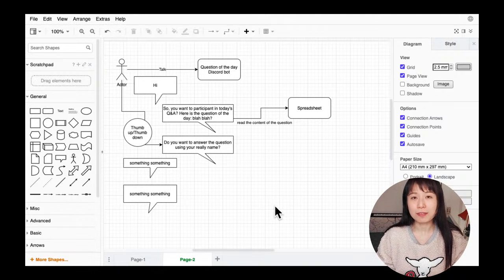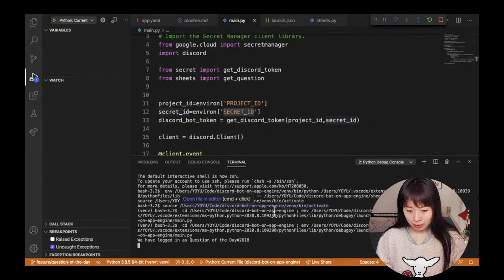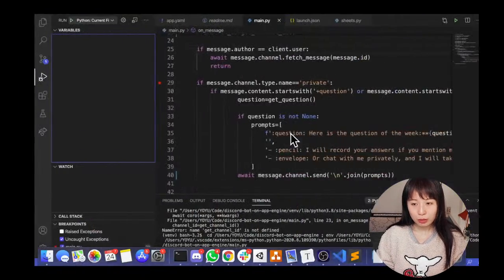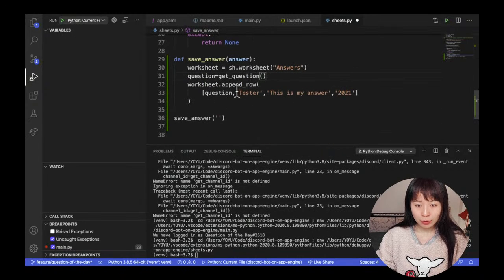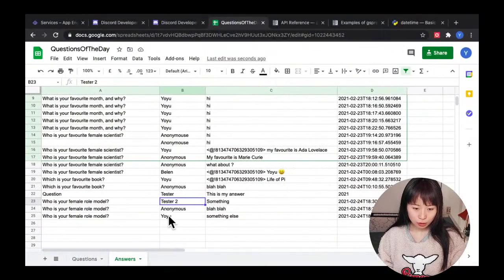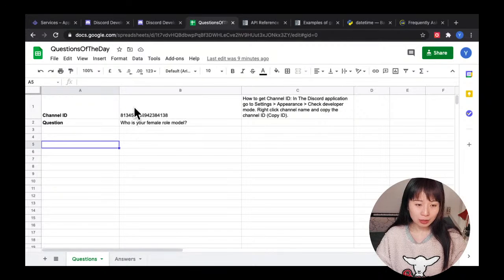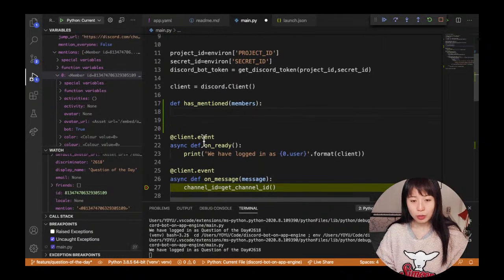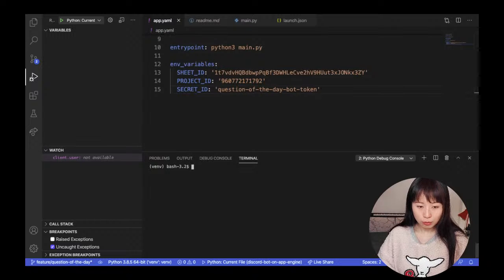Live Recording - "Question of the Day" Discord Bot (Part 2/2)